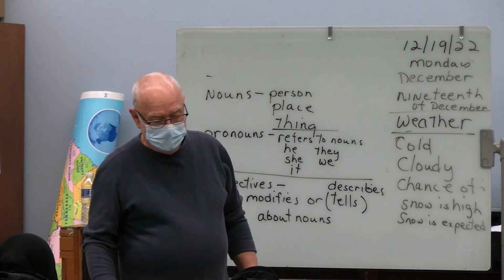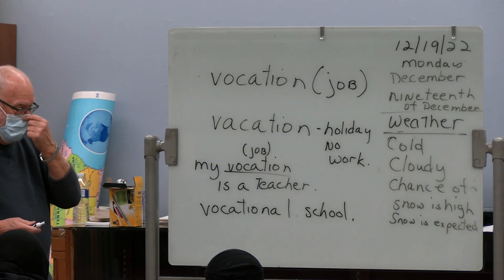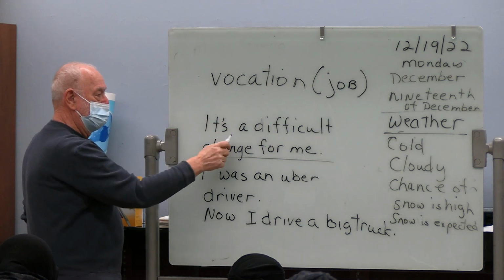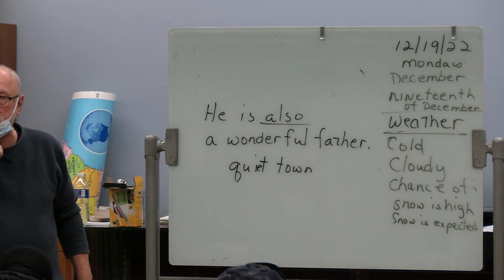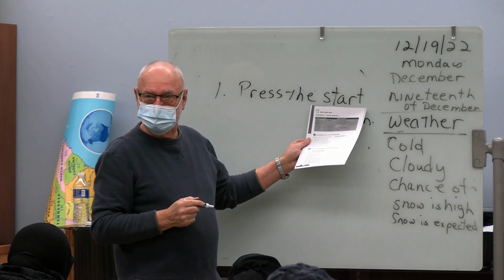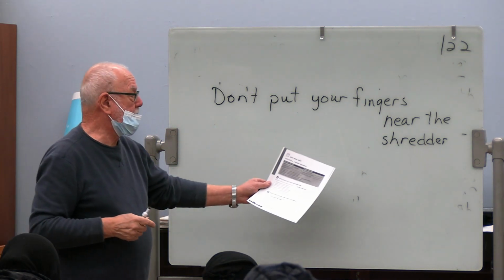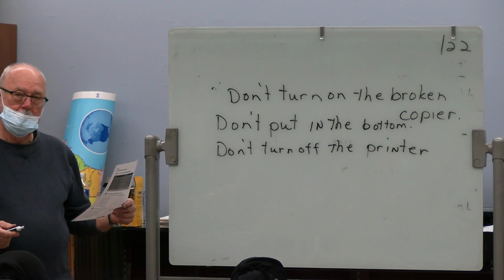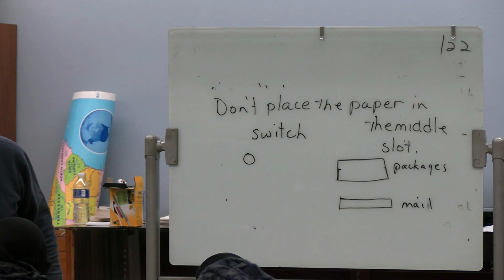ESL at Hamtramck Public Library December 19, 2022 Session 34